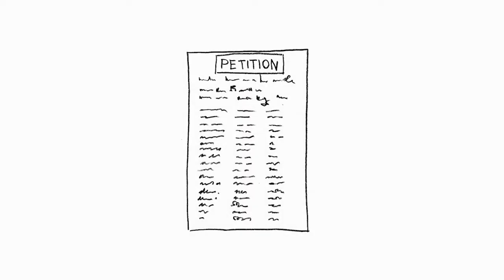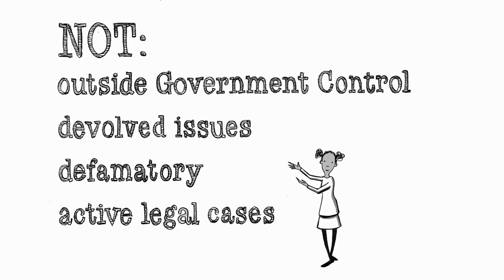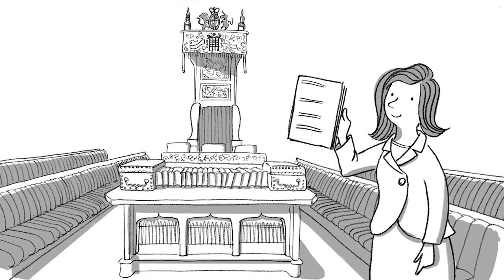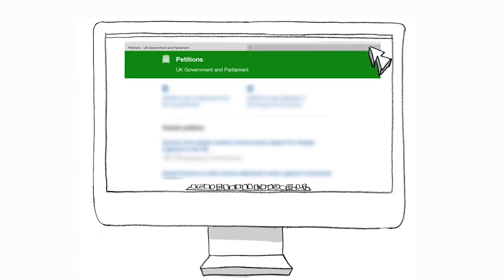Learn Live - Petitions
This Learn Live session explores petitioning as a method for creating change. We interview Kay, a member of the Petitions Committee Team in the House of Commons, who shares her insights about petitions to UK Parliament.

Your students will learn how petitions to Parliament work and how to raise awareness of the issue they are campaigning or petitioning about. Learning that you can start a petition at any age, your students will also be inspired by examples of other young people who have used petitions to raise awareness and create change including; Hannah who petitioned Parliament to change the start time of the school day for secondary schools, and Lucy, who petitioned retailers directly to stop using eggs from caged hens.